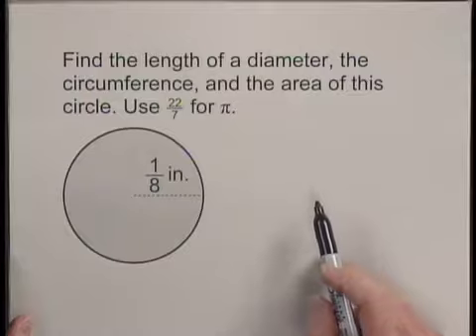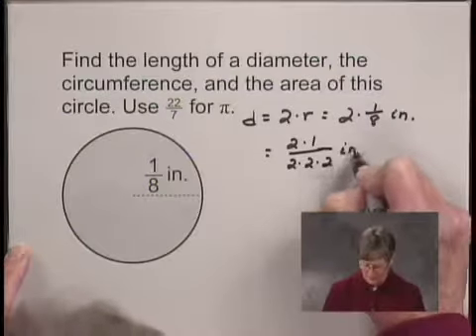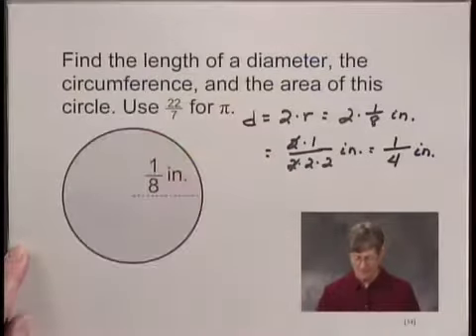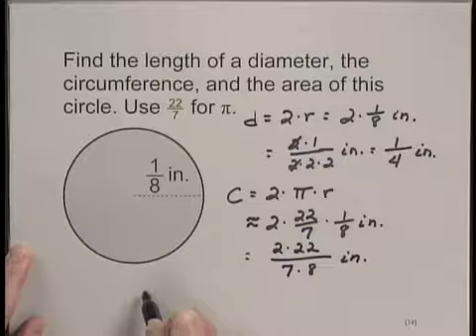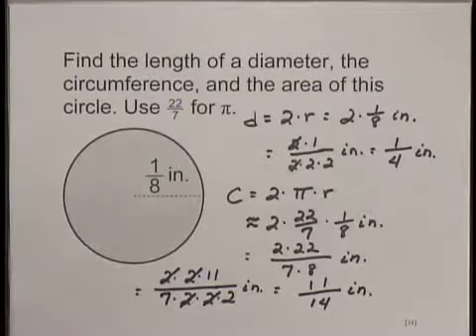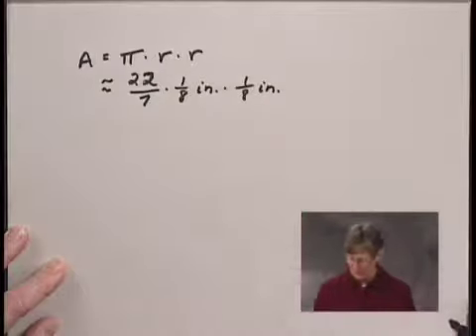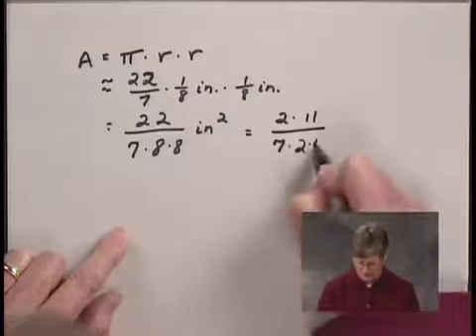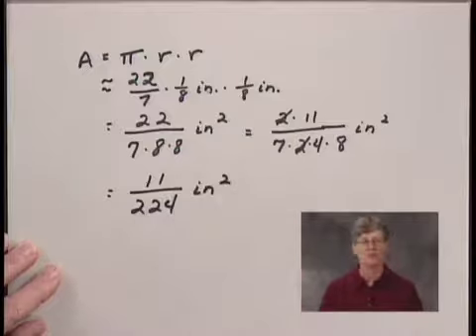Introductory Algebra ChR Ex34